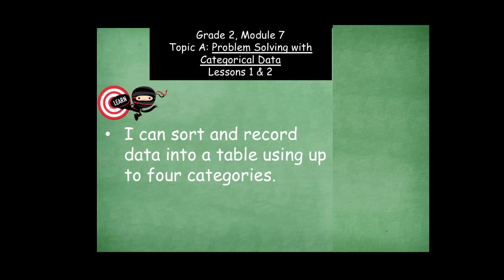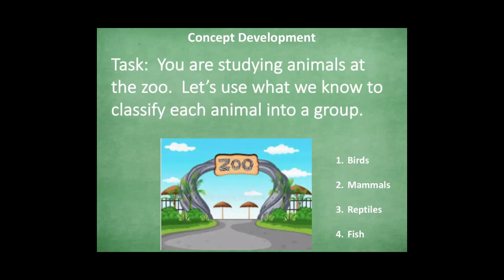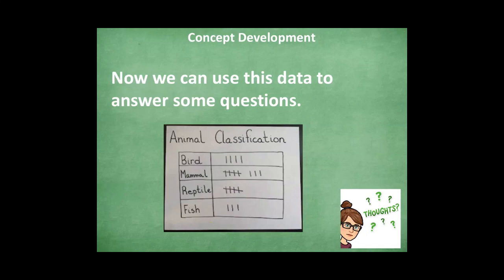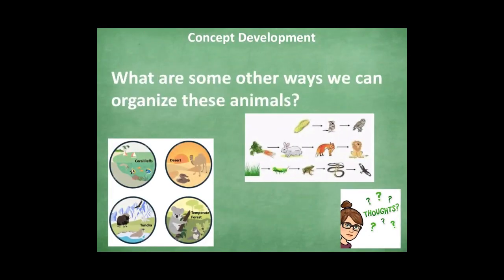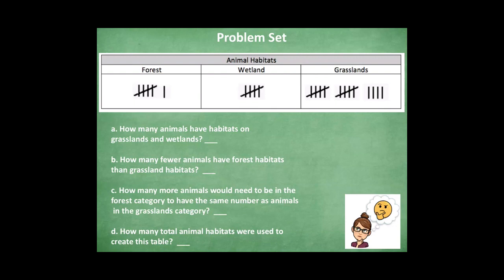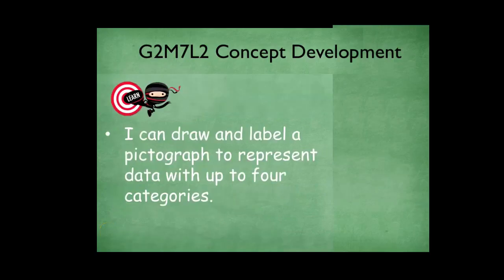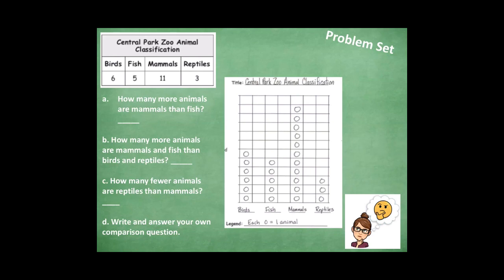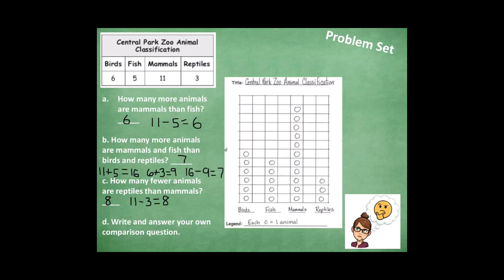Grade 2 Module 7 Lesson 1 & Lesson 2 Concept Development Mrs Senior